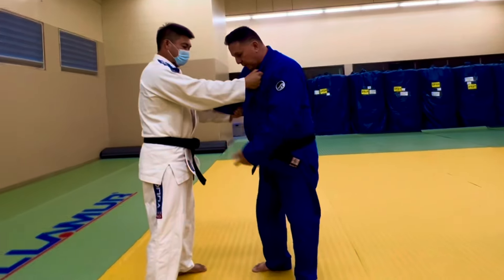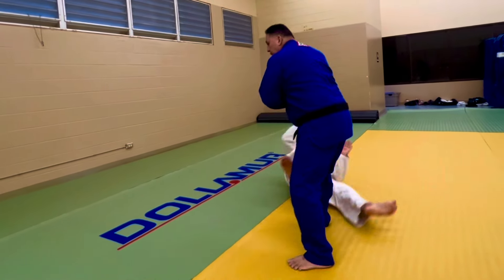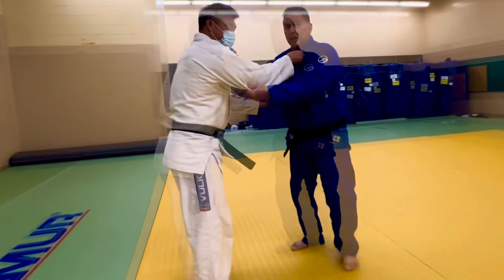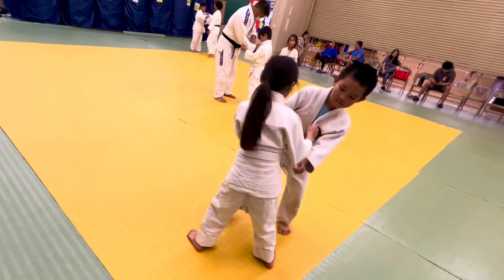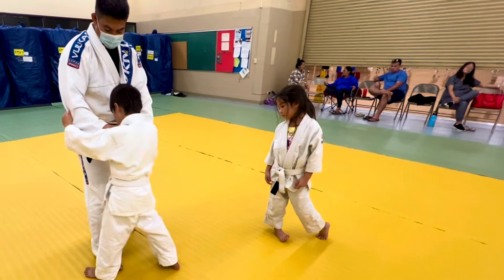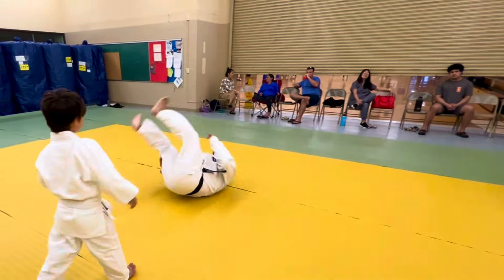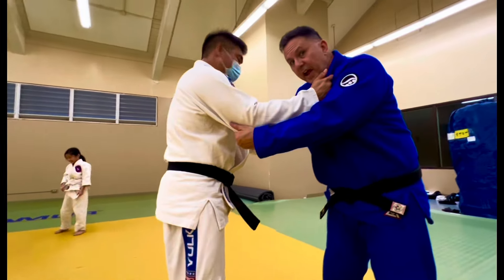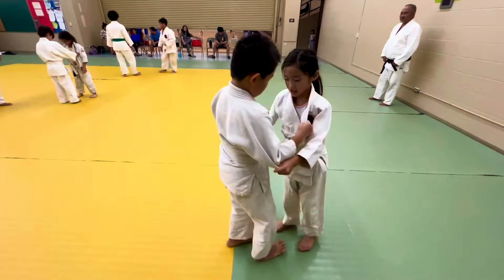Three Step Ōuchi-gari Progressive Indirect Attack Set-up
大内刈

Three Step Ōuchi-gari Set-up

Those familiar Bruce Lee’s writings will recognize a PIA…

Progressive Indirect Attack.

…and the joke at the end.

@sifunate @maarc_nm @tienvivu @stephen_chezikv2 @jahreau @billschories @worldhapkidofederation @hra.senpai808 @jordan.kamana  @prncess.x.blu @ikea_shoemaker  @kordhell @_hrn_senpai_  @cyb3r_wh043 @local_punk @canyounotcassie @the_fascianator @calynnr_ @jacobdenzer808 @lukeseven @aaronsaler izzy.gorl @ughitsmiaa @camerondumas_ @jeennnaad @paulvunakofficial @vunakpaul @vunakjkd @paulvunak @topdragonmartialarts @pointblank.martialarts @imbacademy @ronin_martial_arts_sd @dragonsdenmma @snakeblocker_lipanapache @hock s_combatives @spirish57 @lukeseven @angelphoenix110812 @itz._.kaylaaaa @austinjm10 @jimmyyanow @budobrothers @grey.8404 @cameofong @_adelegallego_ @elisaluke77 @x._cay @teammoreira_hq @thejosh9r @austinjm10 @stephen_chezikv2 @thefascianator @jacobdenzer808